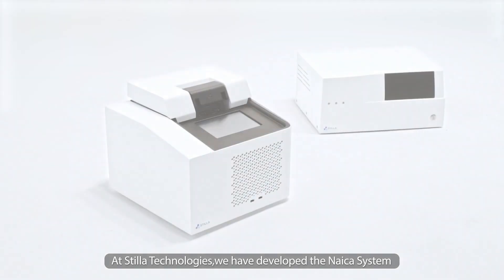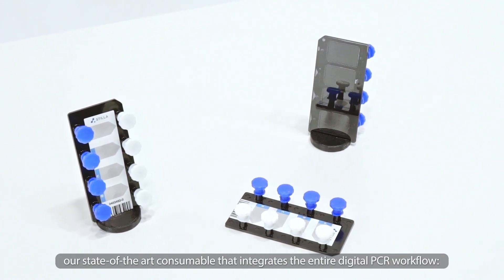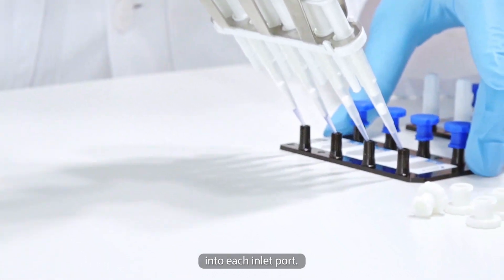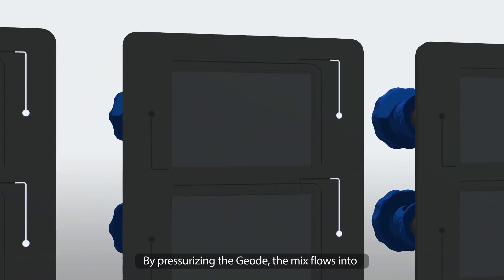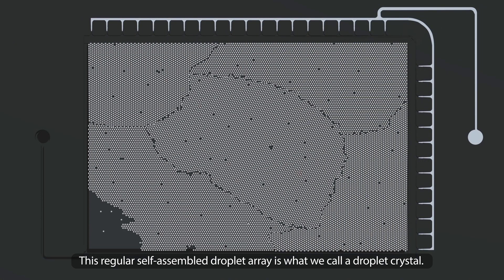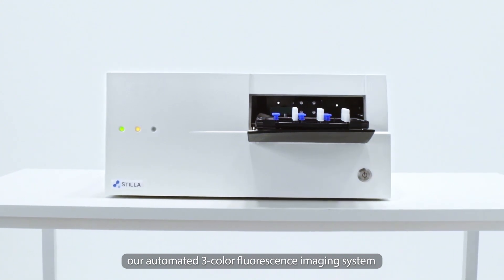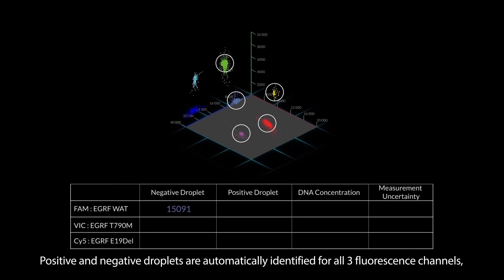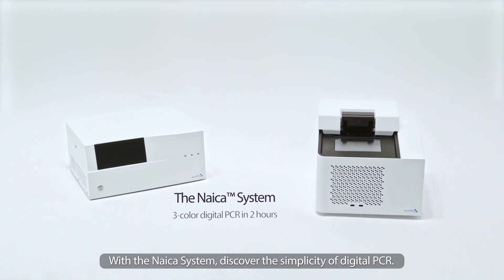The entire naica® system workflow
Discover the Simplicity of Crystal Digital PCR™ with the naica® system !

Crystal Digital PCR™ is Stilla’s next-generation technology for absolute quantification of nucleic acids. Using cutting-edge microfluidic innovations, this technology integrates the digital PCR process in a single consumable.

The sample is first flowed through a network of microchannels and partitioned into a large array of up to 30,000 individual droplets, also called a dropet crystal. PCR is then performed on-chip and the crystal is imaged to reveal the droplets that contain amplified targets. The last step consists in counting the number of these positive droplets to precisely extract the absolute quantity of nucleic acids.

With Crystal Digital PCR™, the combination of powerful image analysis and intuitive visual inspection offers an unmatched level of confidence in the digital pcr measurement, yielding data you can truly trust.